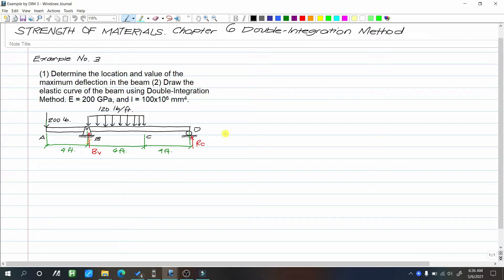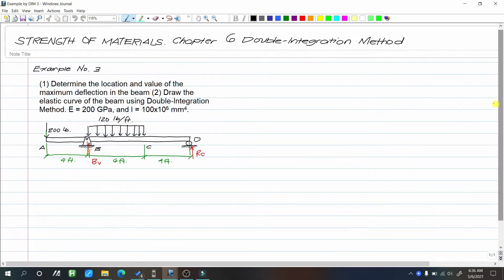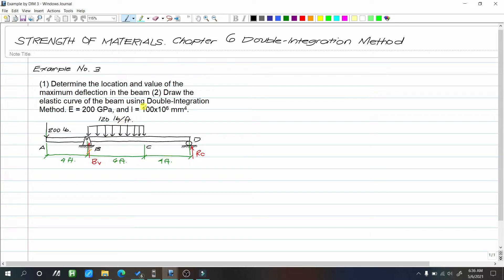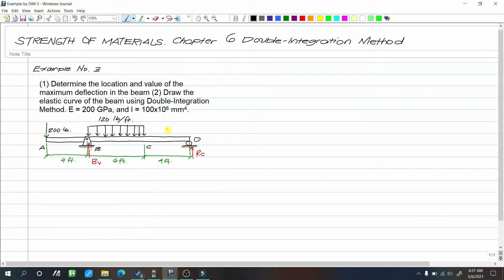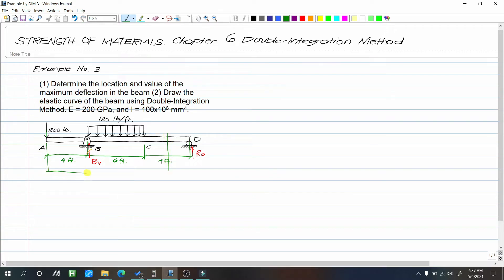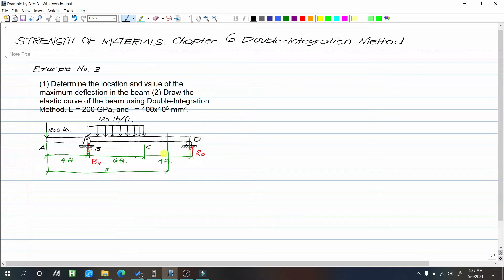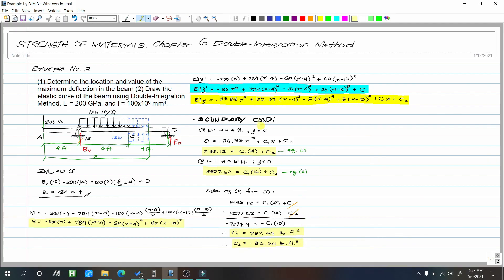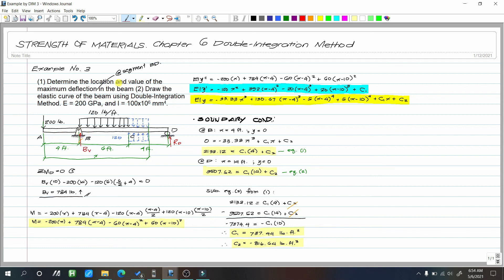Chapter 6 Double Integration Method Problem 3 Part 1 (PH)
Chapter 6
6.1
6.2
6.3
6.4

God bless! :)